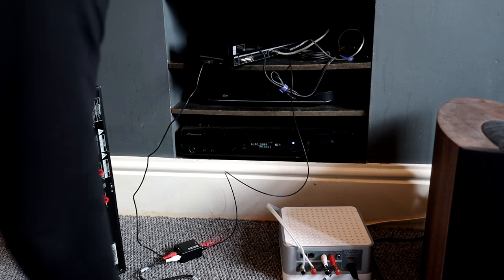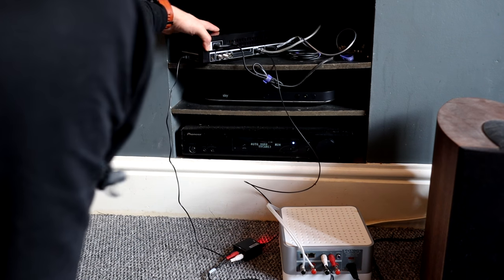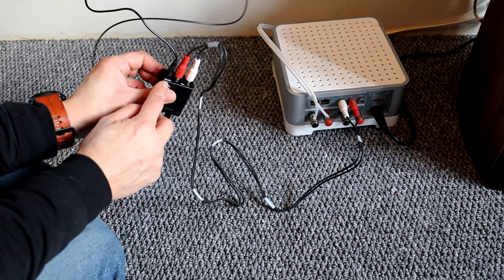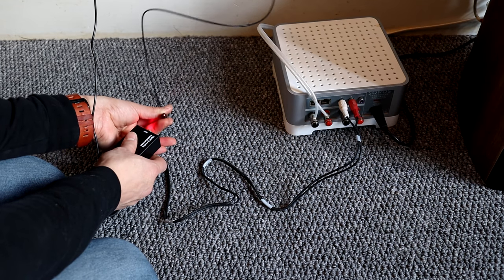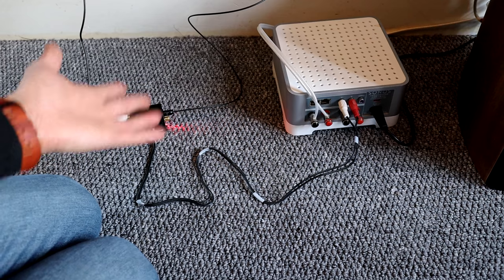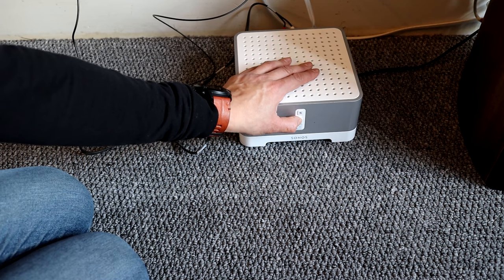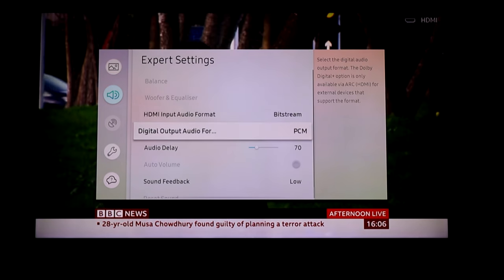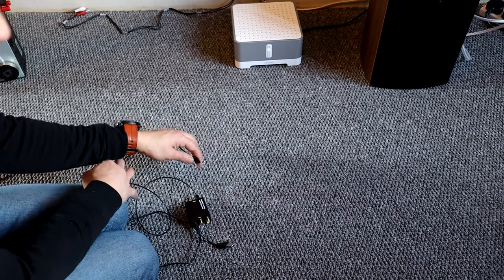How to Connect a New TV to an Old Receiver/Stereo, Digital to Analogue Audio Converter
Digital to Analogue Audio Converter

Quick video of how to connect a new TV to an old receiver/stereo or analogue audio device.  The above link includes the wired headphone socket. You can also use this to connect wired headphones to a new Samsung TV. TV used for this is a Samsung QE55Q9FNAT